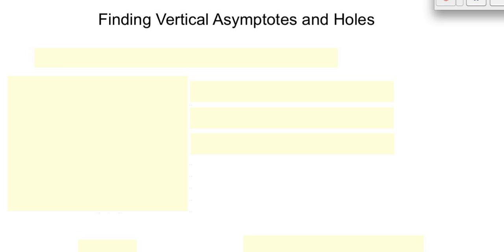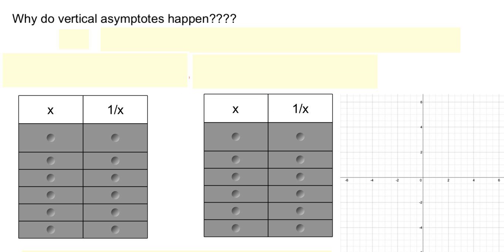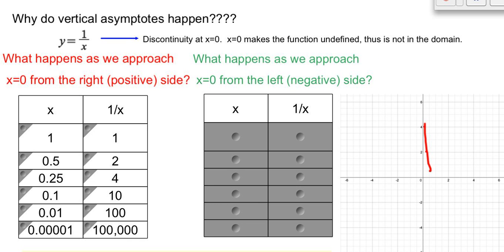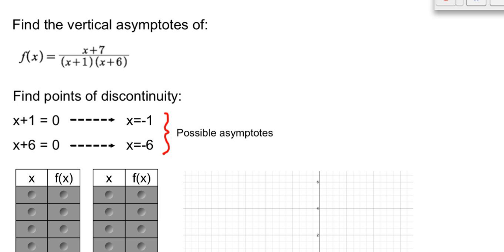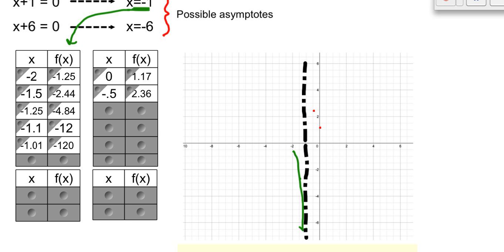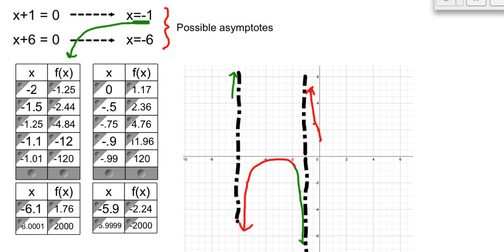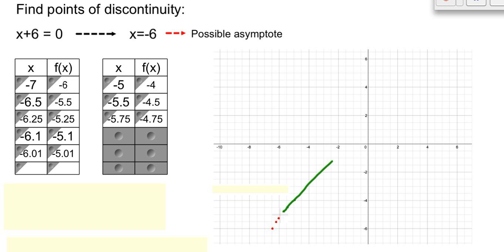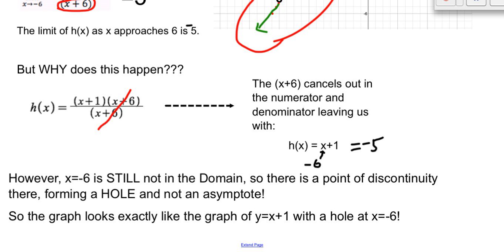Vertices and Asymptotes and Holes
Video by Charlie